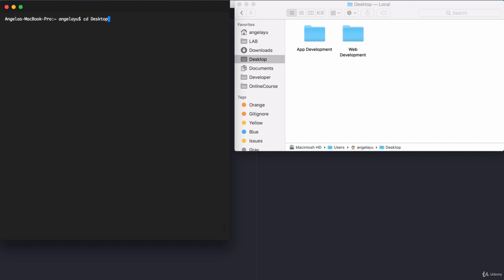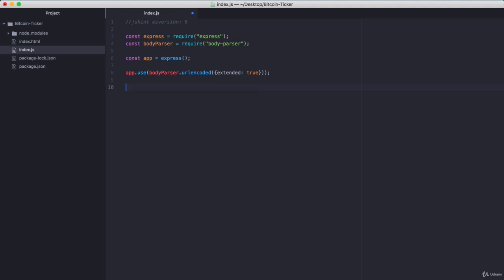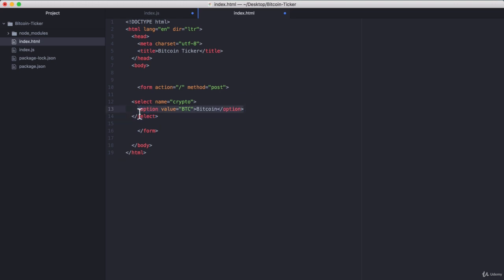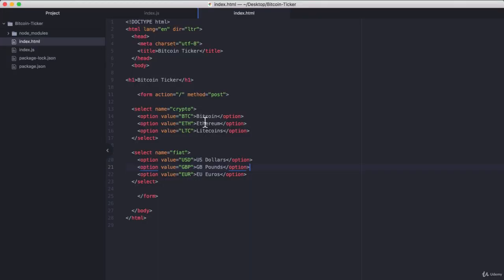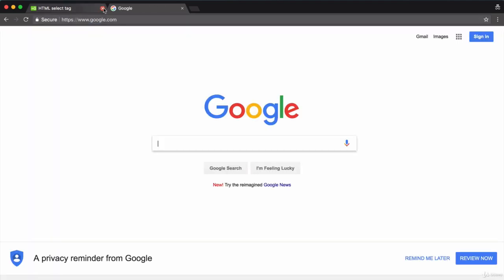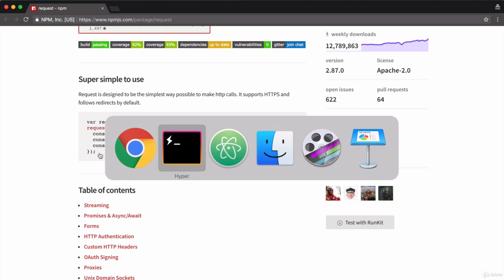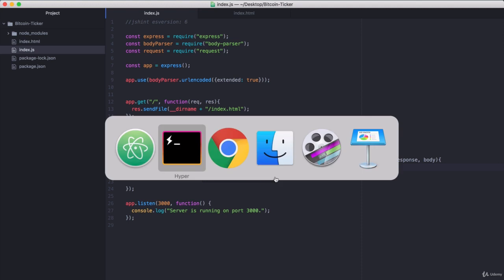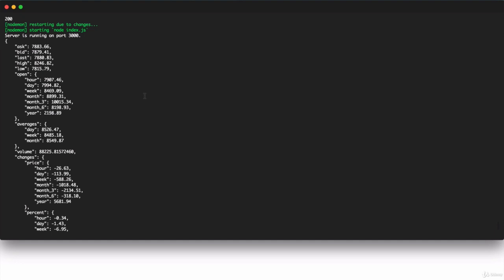137 Using the Request Module to Get Data from an API